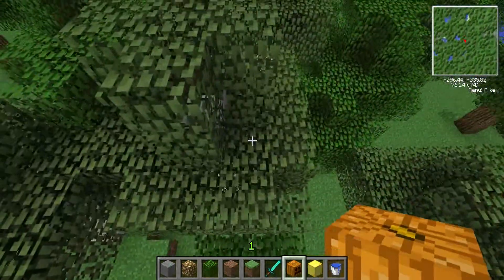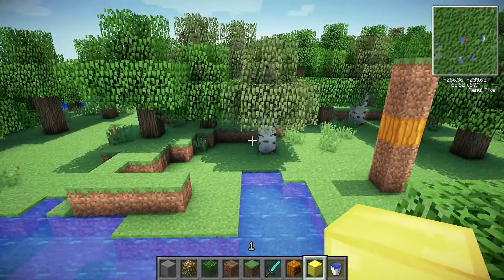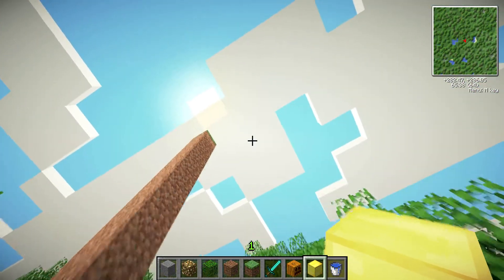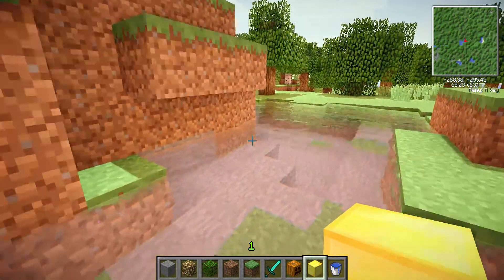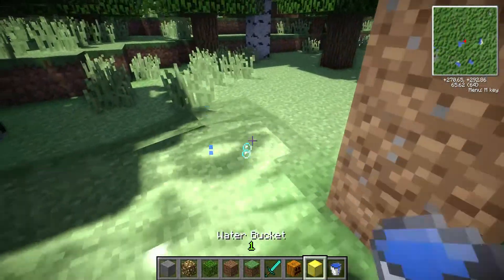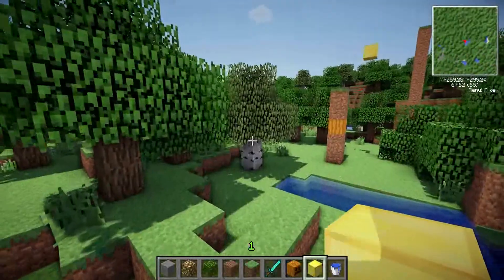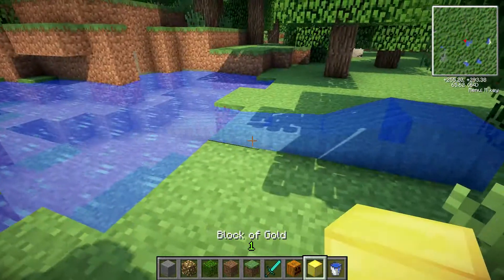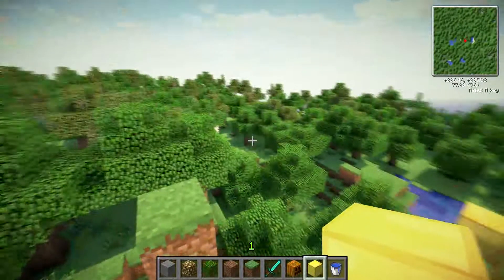Showing off Shaders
Another Misc. video where I show you some of the cool shaders available. Also, I try out my new custom thumbnails!